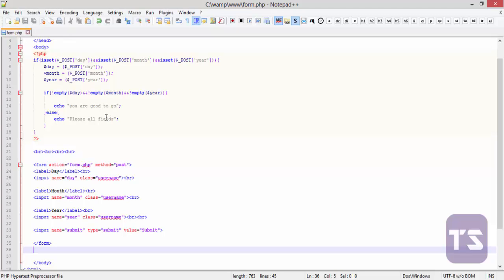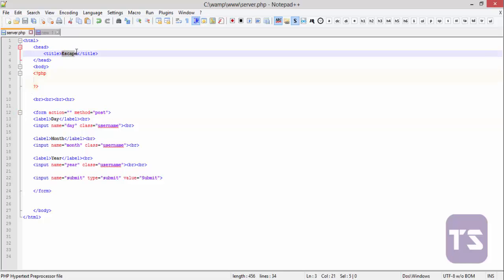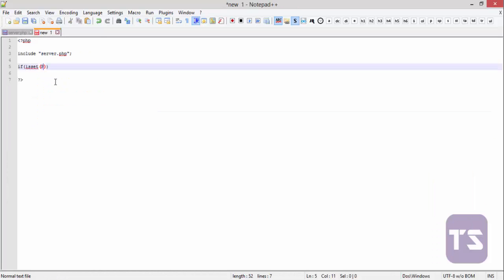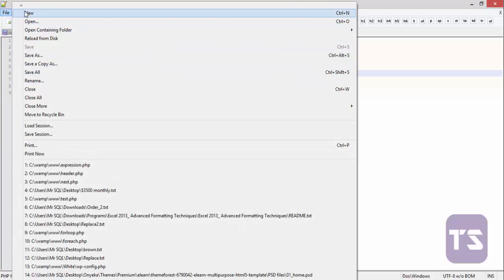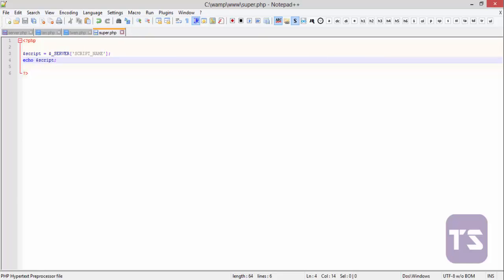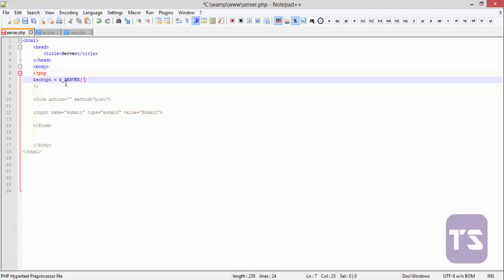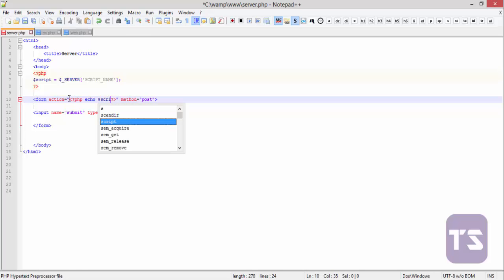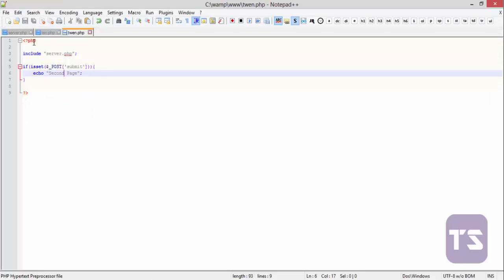PHP Server Variables - Lecture 61 (PHP Tutorial)